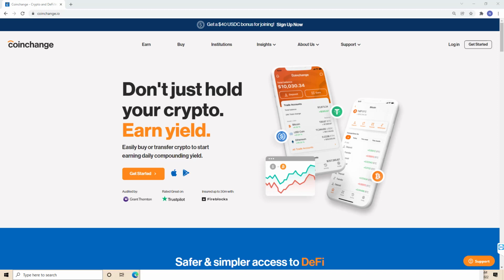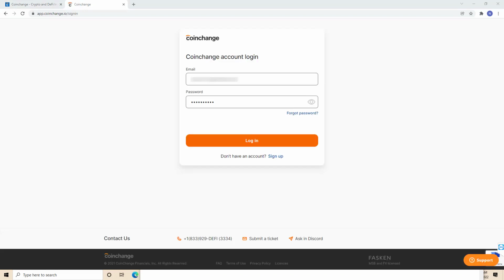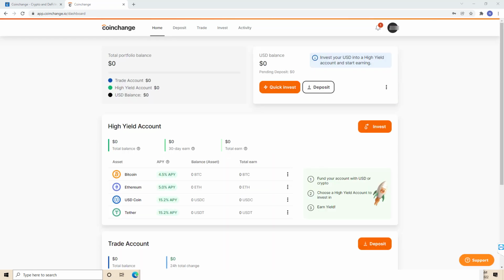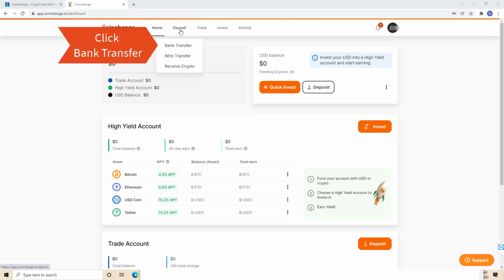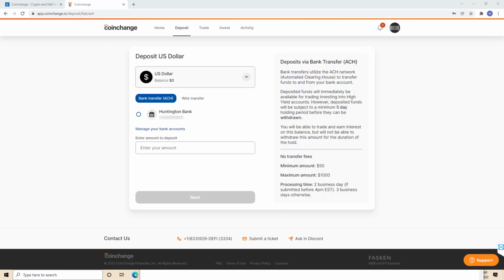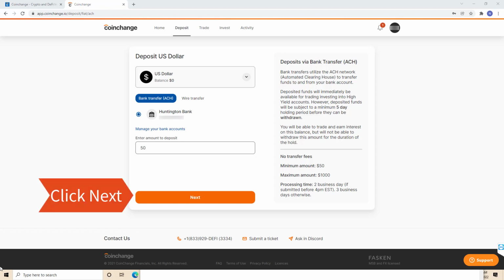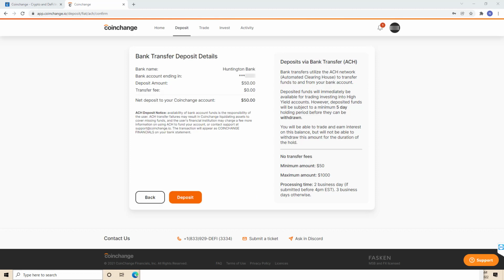Deposit Money to your Coinchange Account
Learn how to deposit money to your Coinchange account